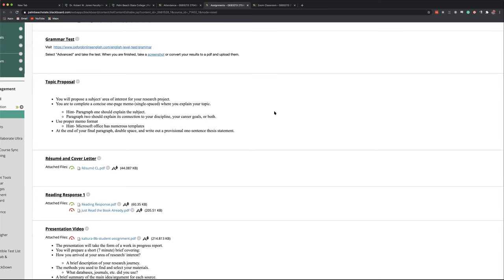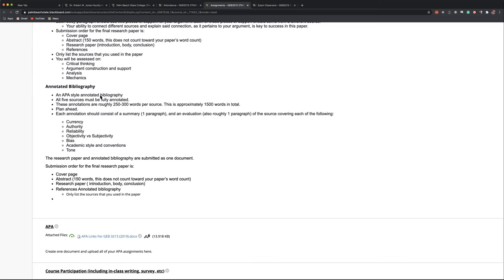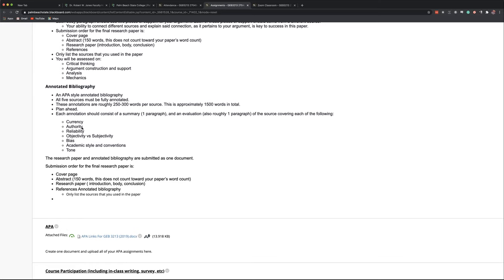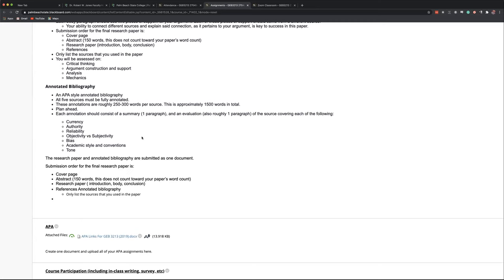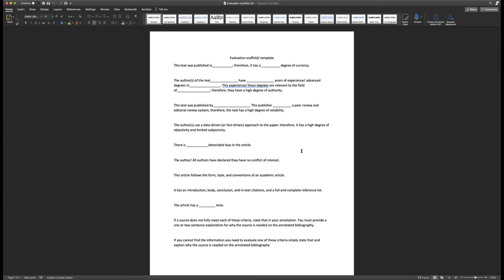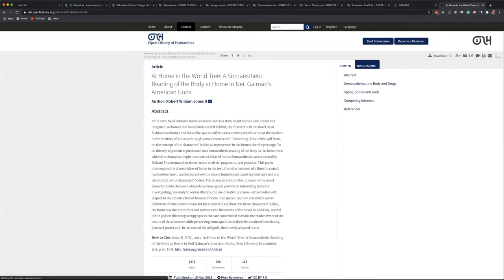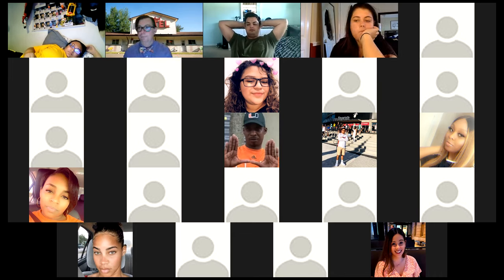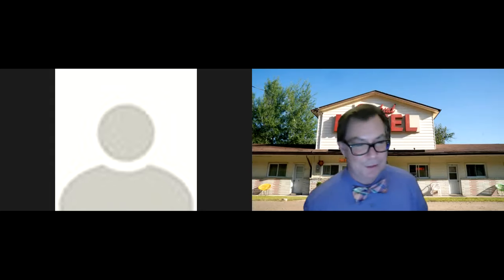Annotated bib 4pm drrobjonesii